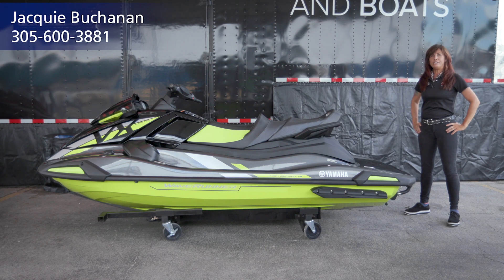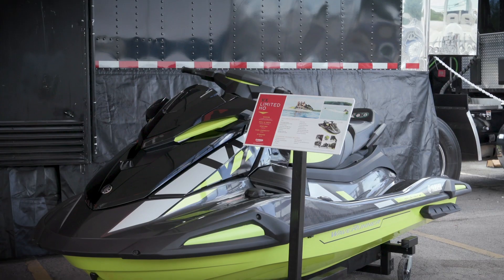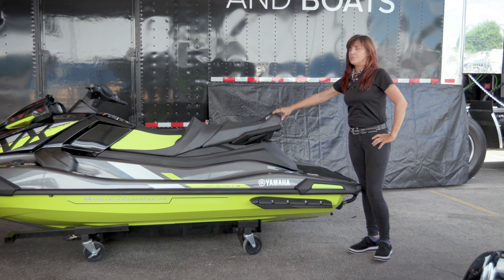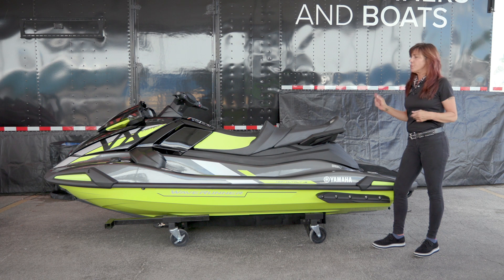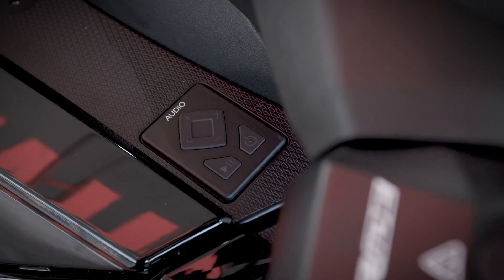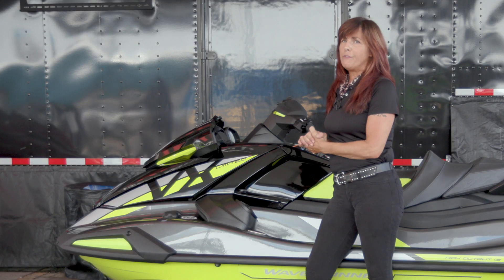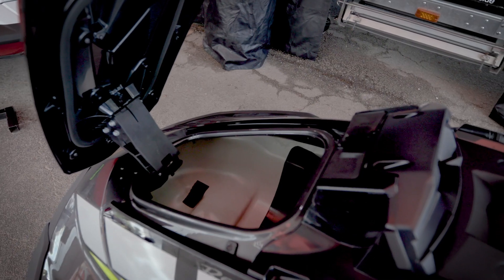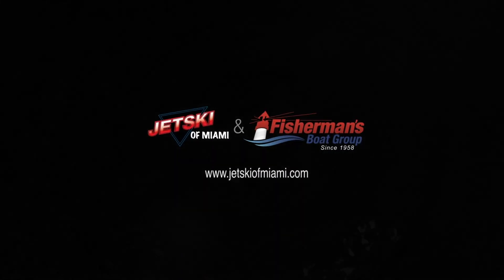2021 Yamaha VX Limited HO taking deposits at Jet ski of Miami and Fisherman's video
Jacquie B's wave runner pick of the year!

2021 Yamaha VX LTD HO

Features may include:NEW VX SERIES THE CONNECT TOUCHSCREEN FEATURES DRIVE CONTROL, VIRTUAL DISPLAY, AND SECURITY MODE, INCLUDES TWO FACTORY INSTALLED INTEGRATED SPEAKERS, MATCHING COVER, COLOR MATCHED TUBE AND ROPE, A TUBE INFLATOR, A TUBE HOLDER, ROPE BAG, AND 2 YAMAHA FENDERS
Cruiser® Seat
The 3-person Cruiser Seat is designed to provide comfort for all-day touring.

Bow Storage
Quick access to on-the-water essentials in the bow storage.

1.8 HO Yamaha Marine Engine
Race-proven performance that outperforms the competition.

RIDE®
Drivers switch from forward to neutral to reverse with one pull of the throttle resulting in easier deceleration, reversing and docking.

More power, more fun
NanoXcel® Hull and Deck
RiDE® with Traction Control
Low RPM Mode™/Security Mode with Remote Transmitter
Cruise Assist/No Wake Mode™
Cruiser® Seat